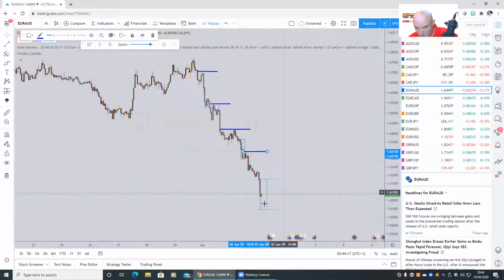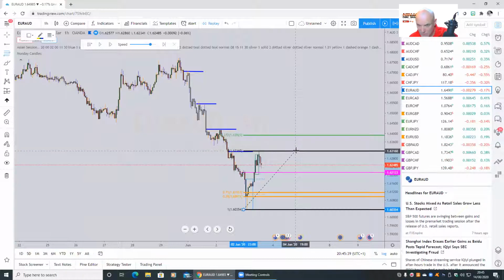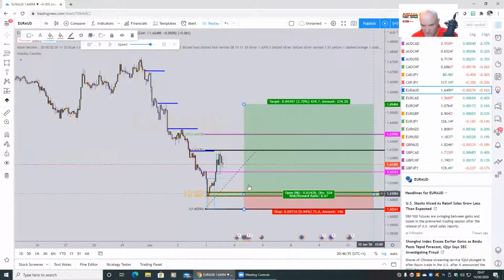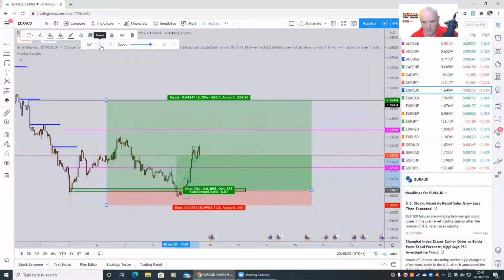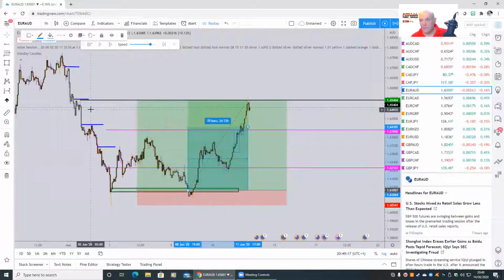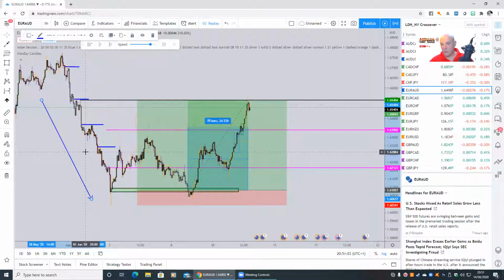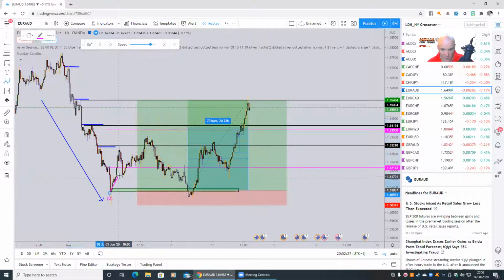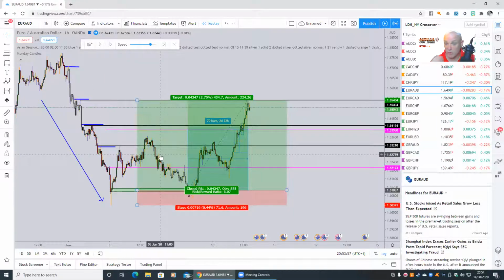Learn To Trade Forex Trading Institutional Candles Bankers Strategy